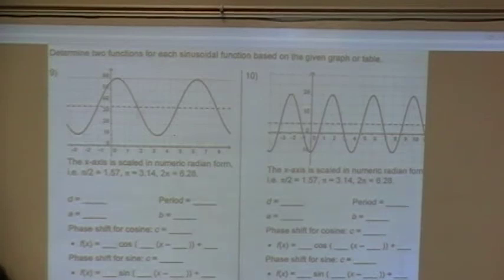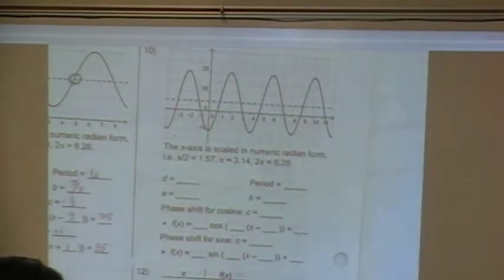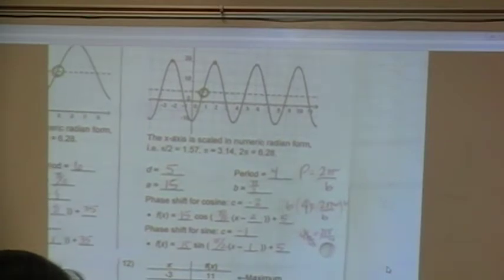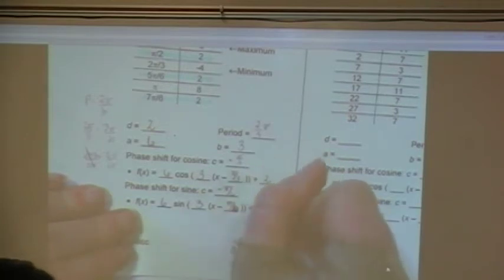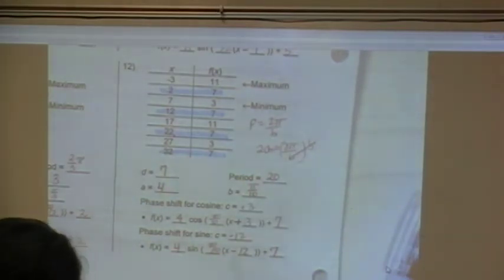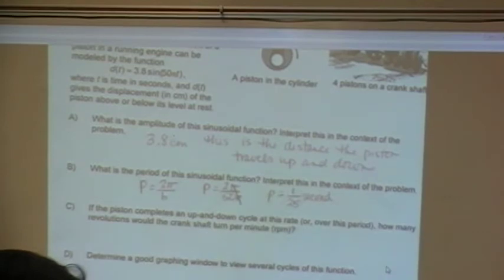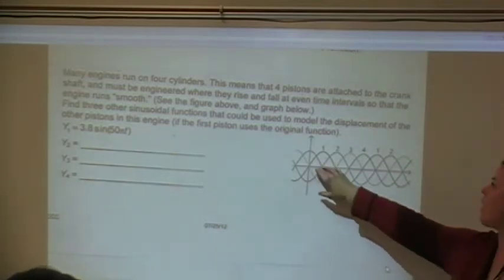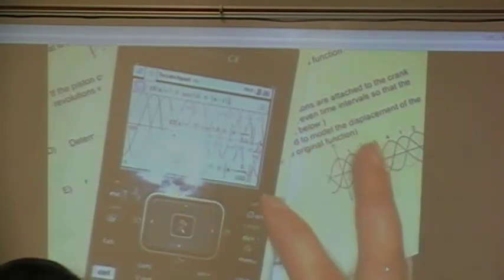Applications of sinusoidal functions